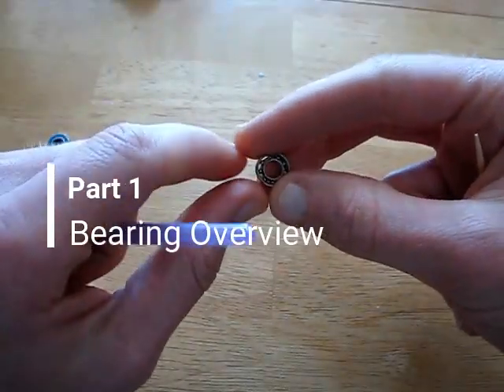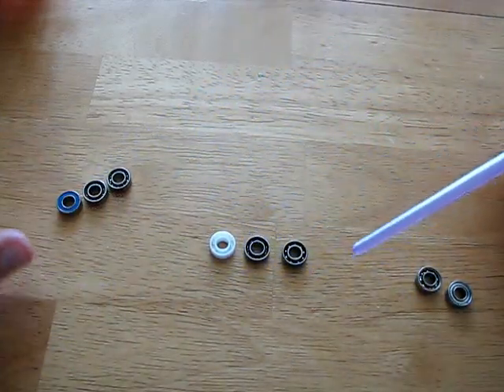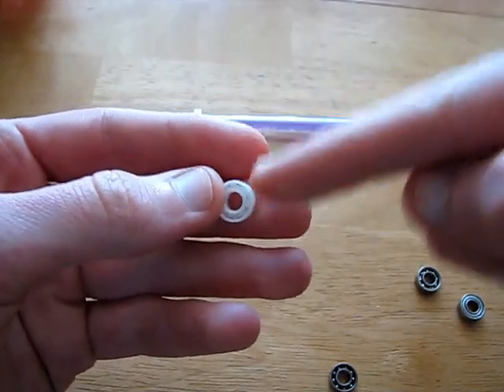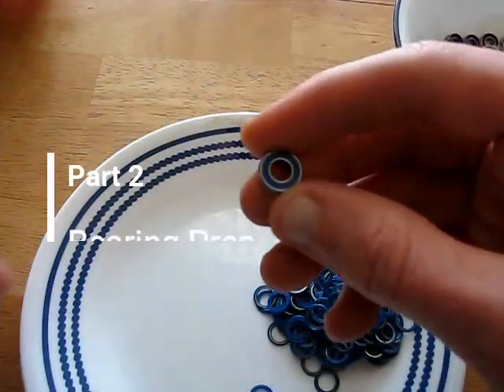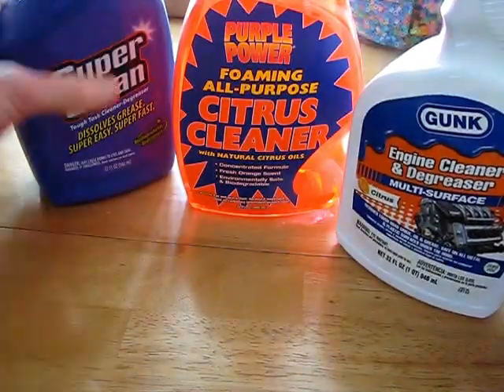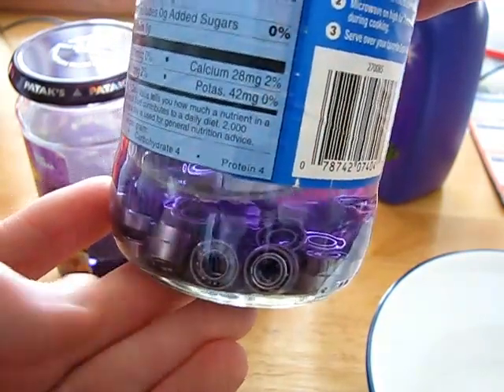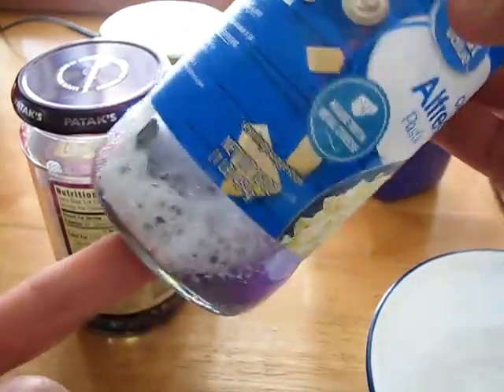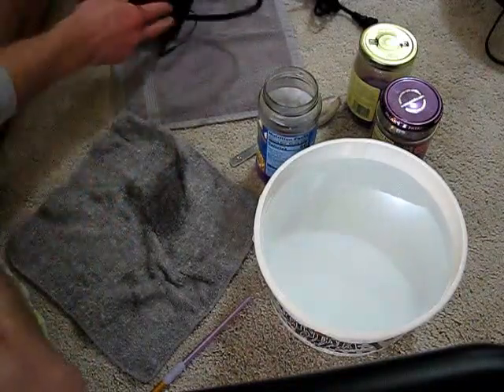How to Clean Ball Bearings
This is a simple way to clean ball bearings with typical tools/items. I have been and will use these bearings for some 3d printed KNEX wheel assemblies and for my custom roller coaster model.
If you'd like to learn more about these wheel assemblies and some coasters that have used them, check out SSCoasters.net.